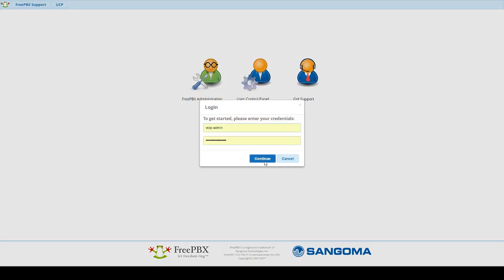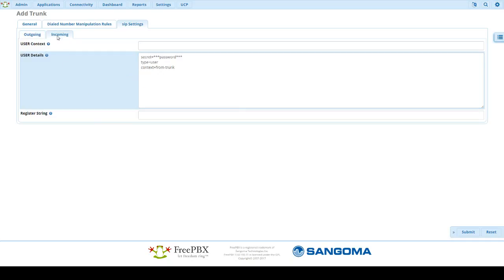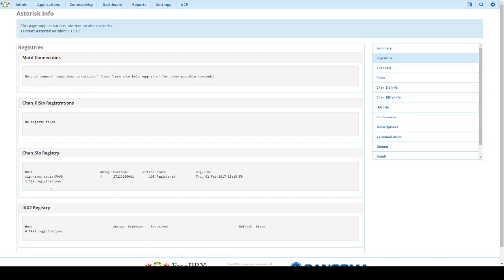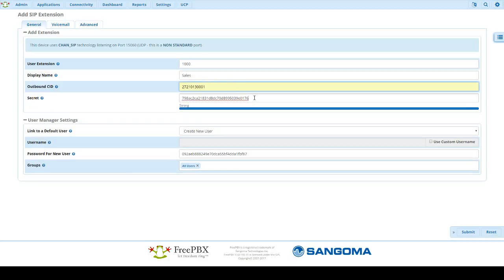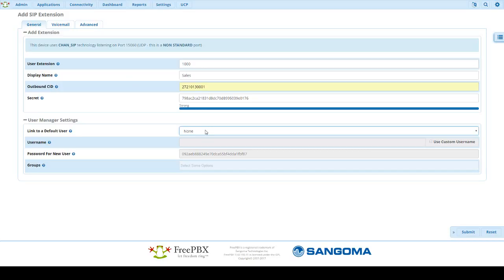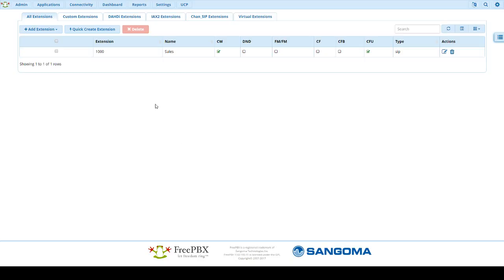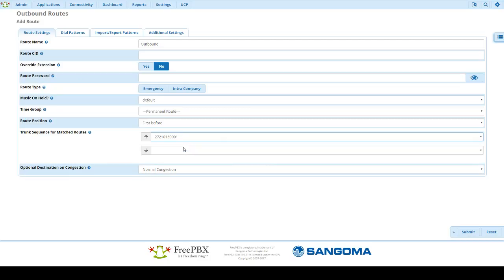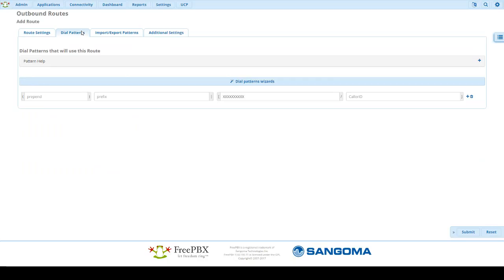ADD TRUNK, EXTENSION AND ROUTING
In this video we'll show you how to add your Nexus ISP VoIP account to your PBX as well as how to create an extension and setup call routing.

***NOTE:***

If your extension does not receive any audio, it is likely that your extension is connecting from behind a NAT/Firewall.

There are two things you can try to assist with this issue:

1. Open the extension's settings page (for the extension that is not working correctly), go to the "Advanced" tab and look for "Can Reinvite" and choose "Yes". Also under "Advanced" look for "NAT Mode" and select "Yes - (force_rport, comedia)" from the drop-down menu.

2. If the above still does not allow audio to work on your extension, you may need to enable port-forwarding on your internet router. You need to forward all traffic on port 5060 and ports 10,000 to 20,000 to the local IP address of your VoIP device. Please check your router's manual for instructions on how to enable port-forwarding.